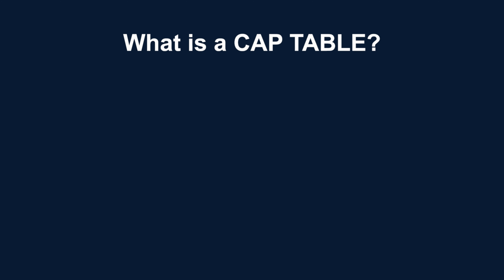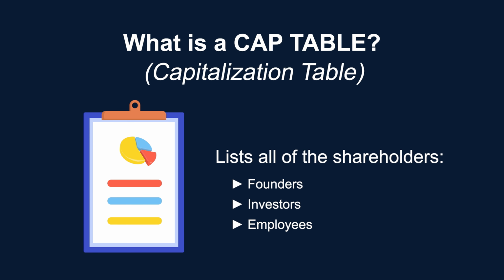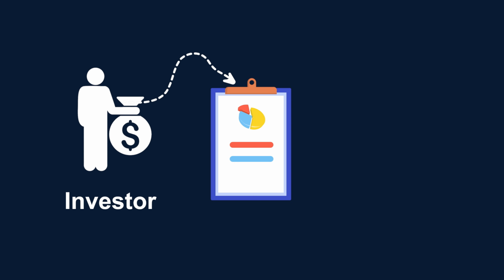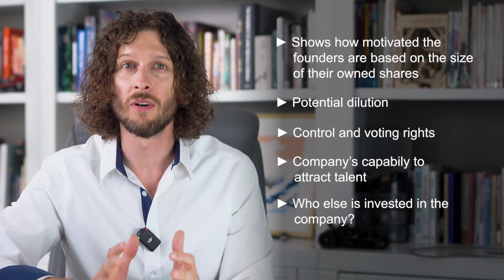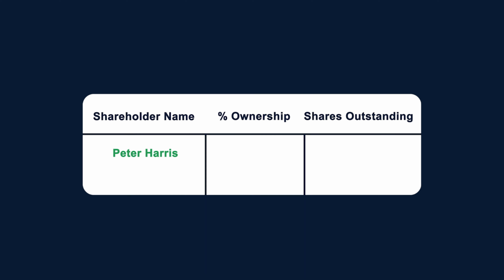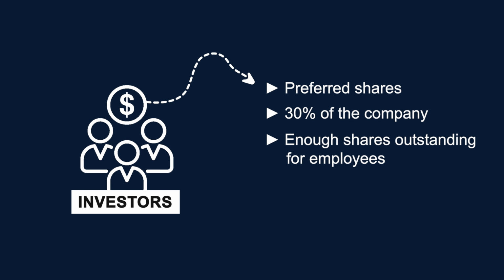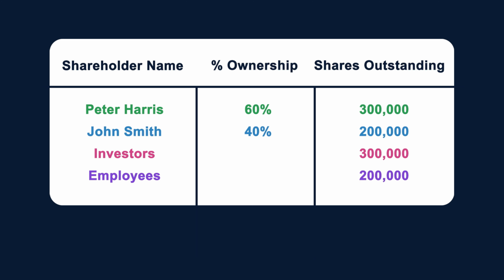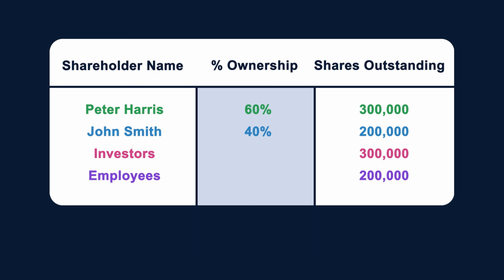The Ultimate Guide to Understanding Cap Tables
Today's video is all about cap tables: what they are, why they're important for founders and investors, and how they can help avoid messy ownership disputes. What questions do you have about cap tables? Drop them in the comments—I’d love to hear them!

00:00 Intro
01:35 What is a cap table?
02:40 Founders versus investors
03:32 Building a cap table